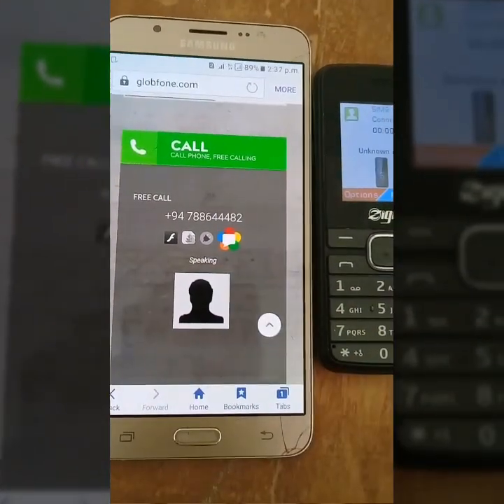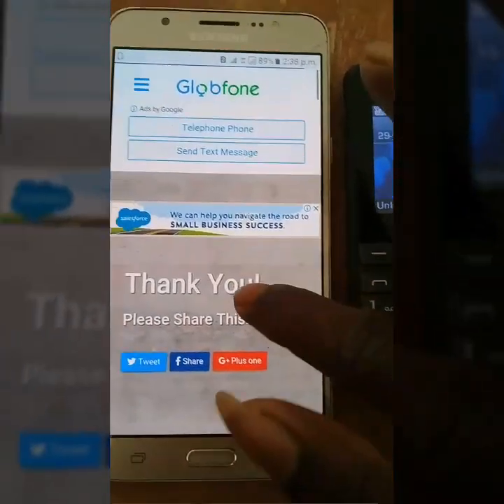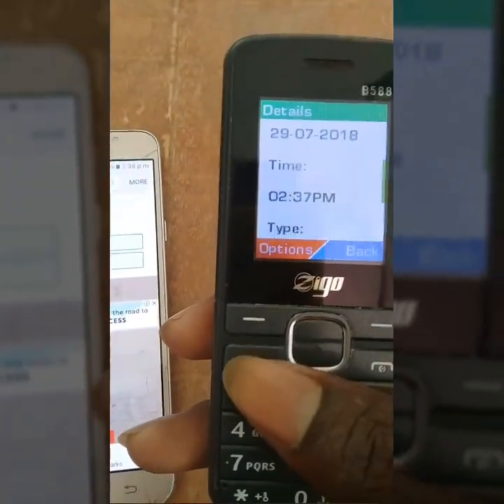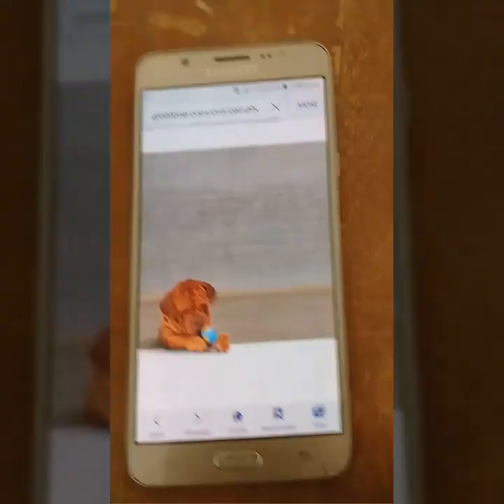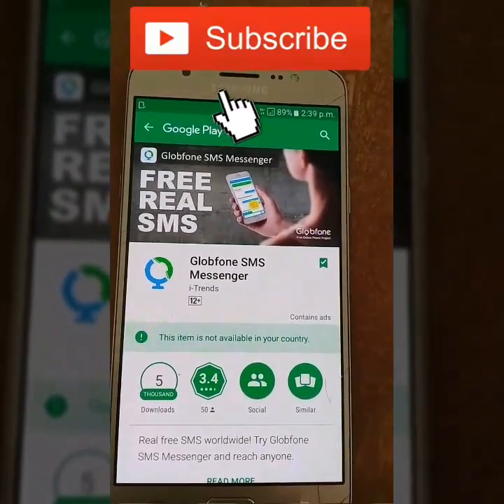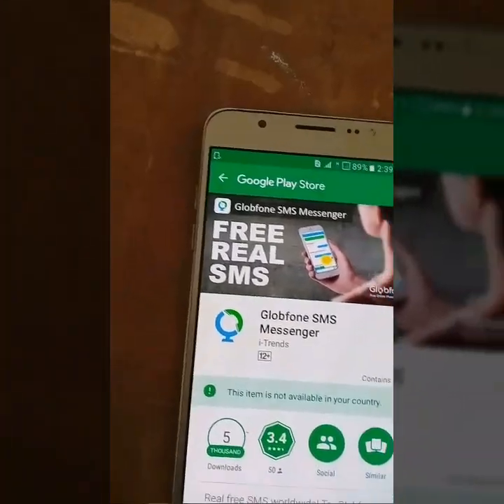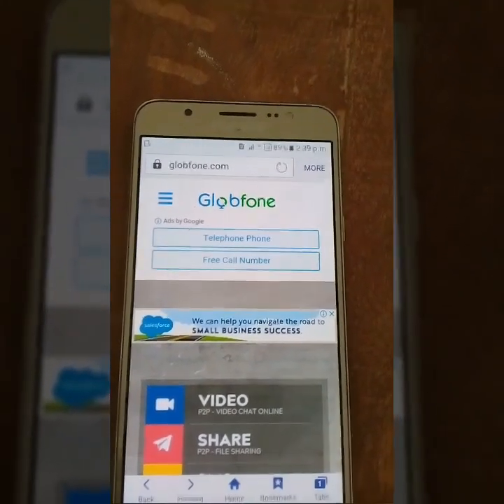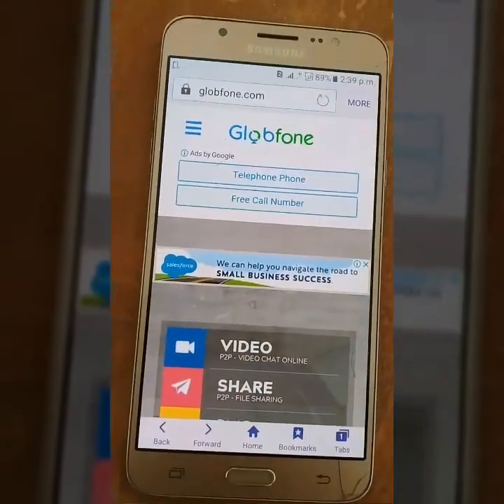Free Call Site Rumesh Thilanka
Dialog Mega Run Game එක Hack කරලා Data ගමු මේකට Phone එක ROOT කරලා තියෙන්න ඔනේ නැ

Site Link
goo.gl/neMjjh

ගැටලුව යොමු කරන්න
What's App